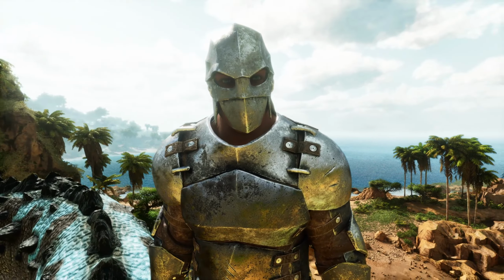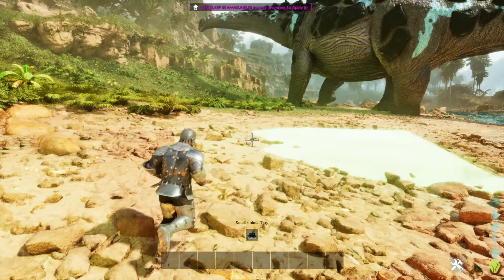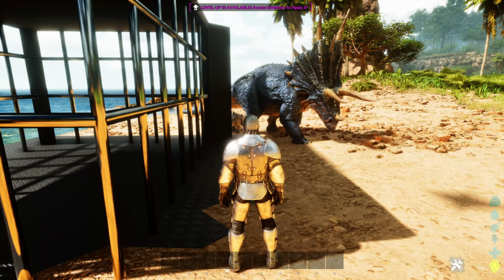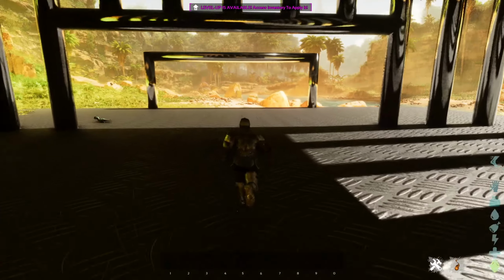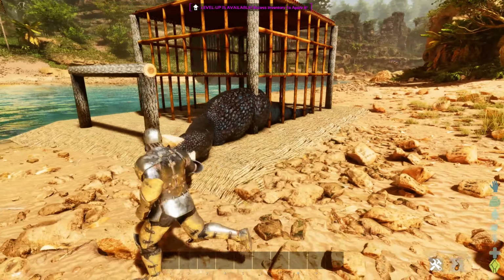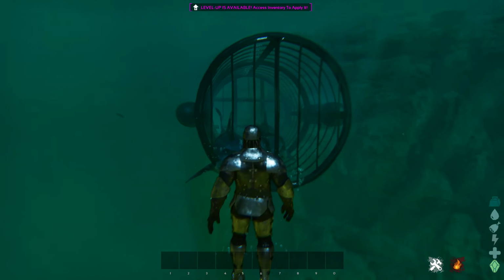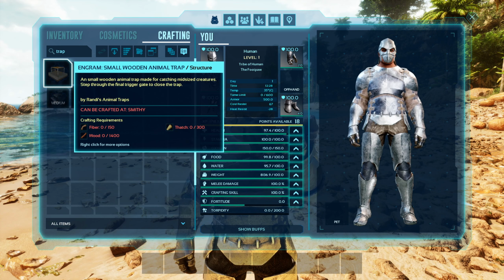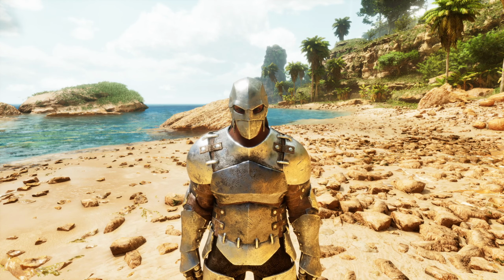5 AMAZING TRAPS YOU NEED TO TRY IN ARK ASCENDED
THANKS FOR EVERYTHING GUYS